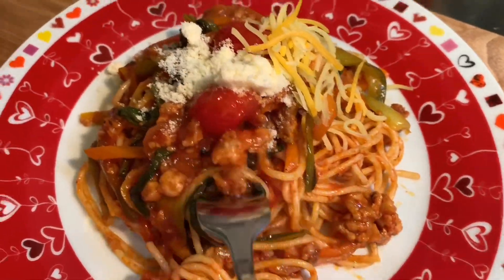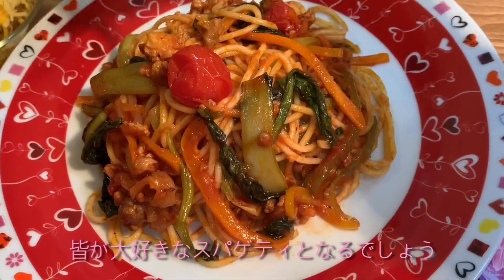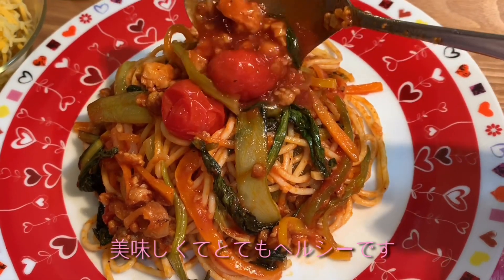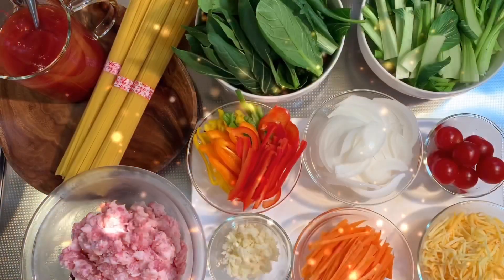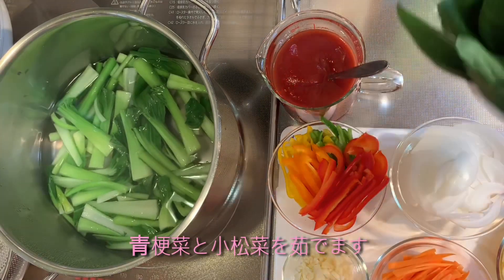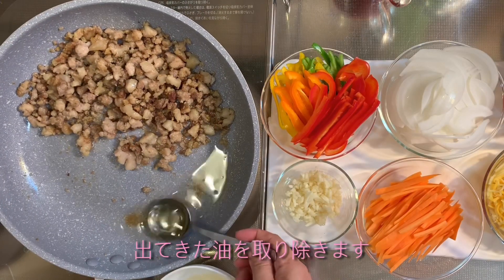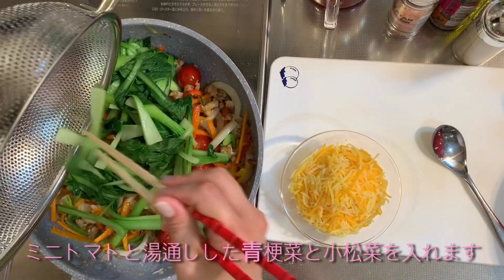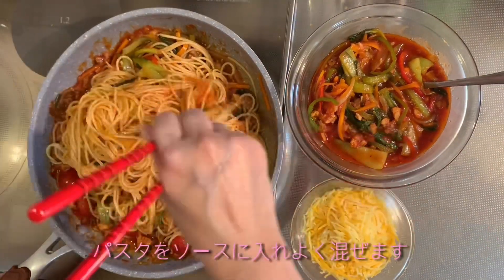Spaghetti in ketchup sauce & Fresh tomatoes & bokchoy ケチャップソーススパゲティ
💗 HEALTHY & YUMMY💗

Anyone from children to the elderly can enjoy it💓
The best menu for party!!😋